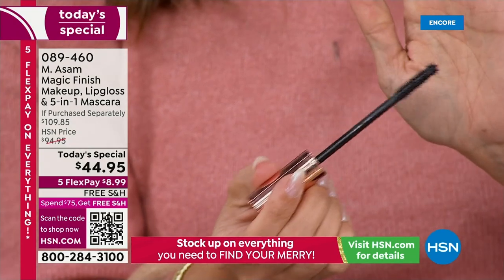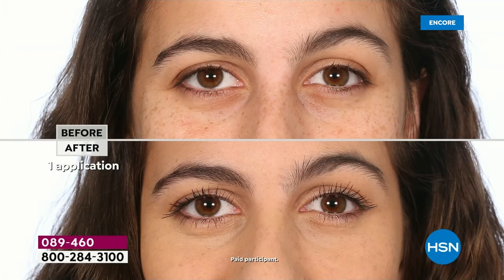HSN | M. Asam Beauty - All On Free Shipping 12.14.2022 - 04 AM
Discover anti-aging skin products with the power of grapeseed oil, from German family-owned M. Asam.